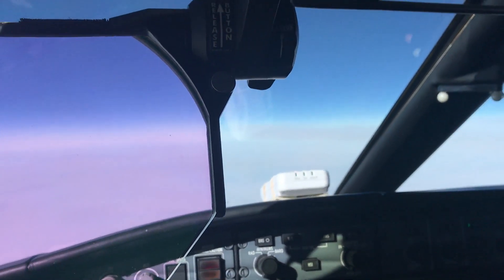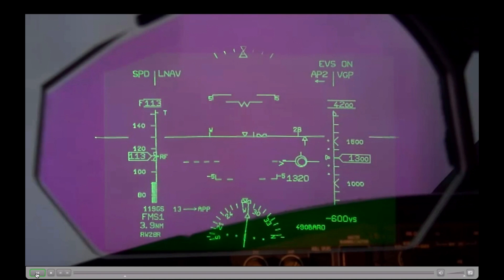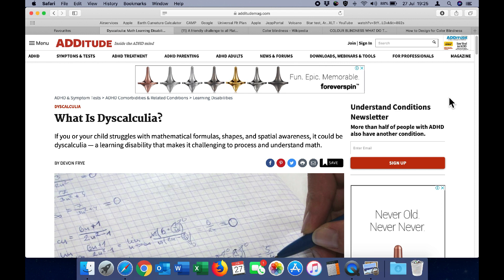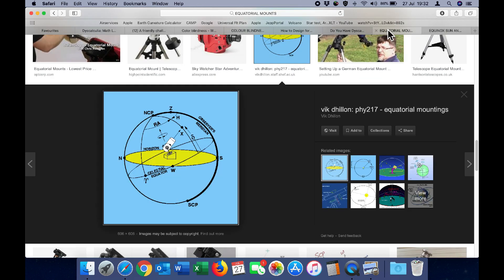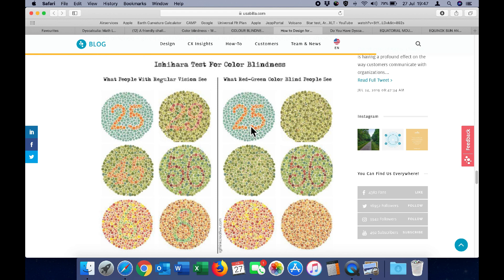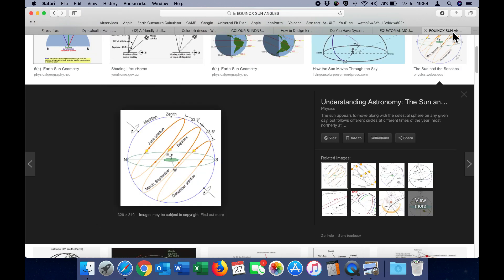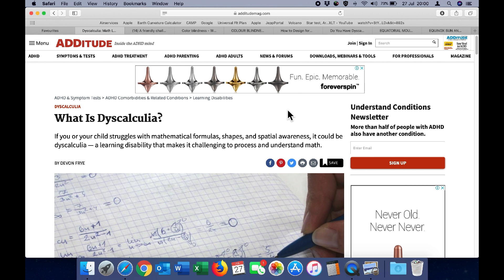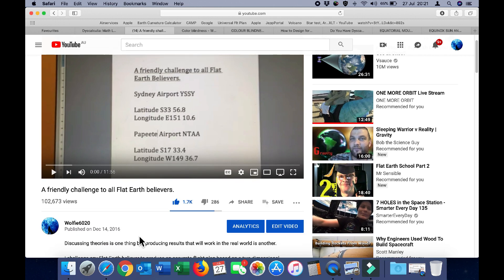Geometry Blindness - is it a common denominator with Flat Earth believers?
To clarify a little more.  This is just my theory of why they cannot understand the geometry of the Equinox and EQ mounts which prove the Earth cannot be Flat.

There are certainly many other factors behind FE belief but this might be one reason they fail to see some of the simplest proofs of the Globe.

Links to sites referenced in this video